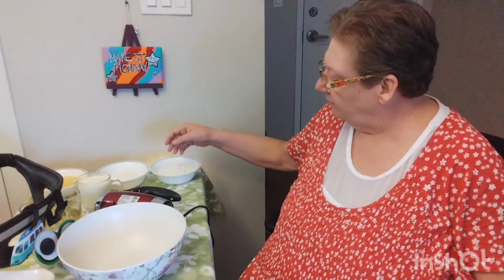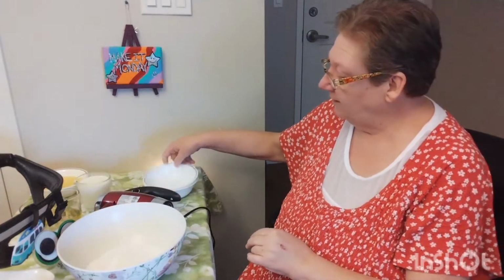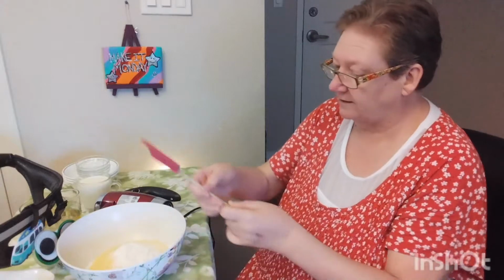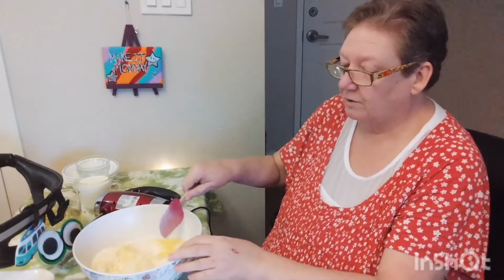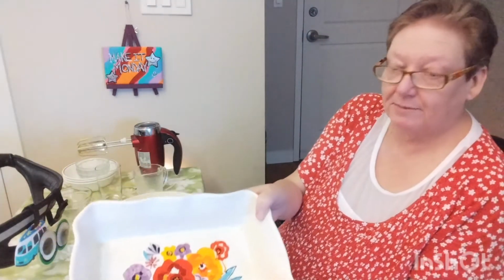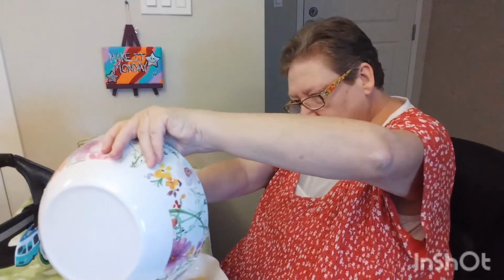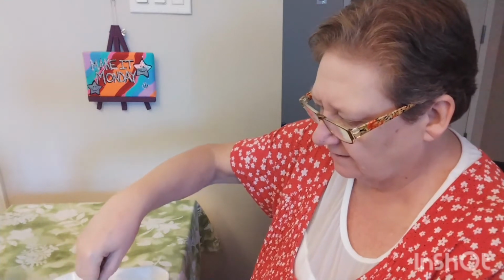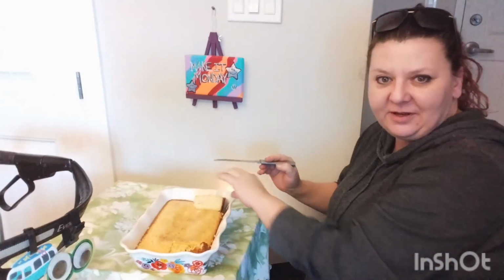Make it Monday # 20 Cornbread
Cornbread
1 cup flour
1 cup cornmeal
2/3 cup sugar for sweet or
1/3 cup sugar  for regular
1 tsp salt
3 1/2 tsp baking powder
1 egg
1 cup milk
1/3 cup oil
400 degrees 9 inch pan sprayed
Combine dry ingredients then add
wet ingredients.  Mix with beaters